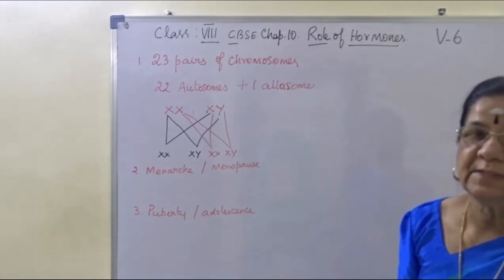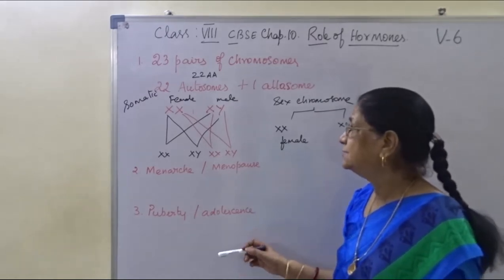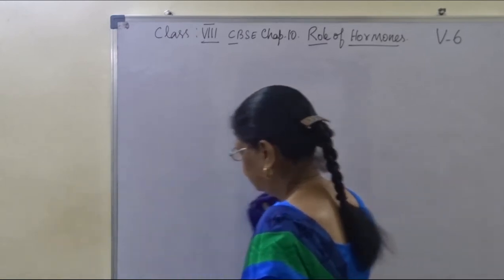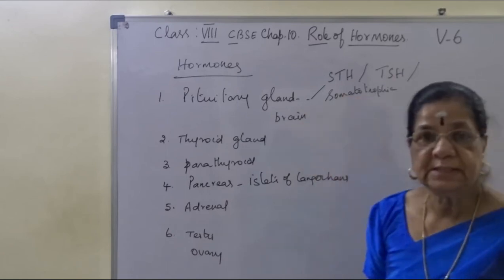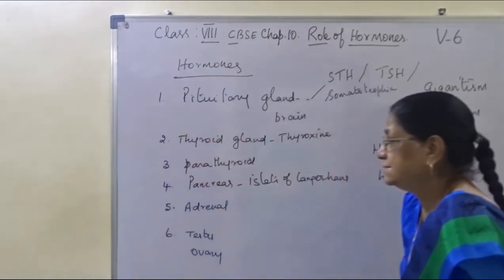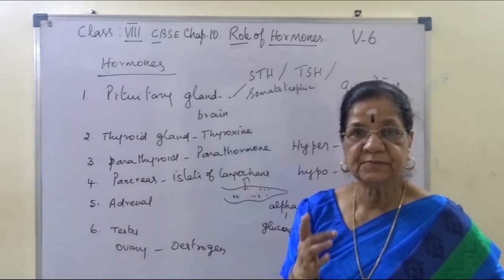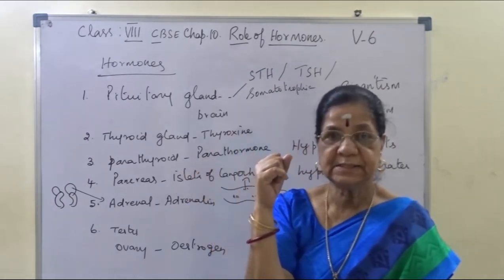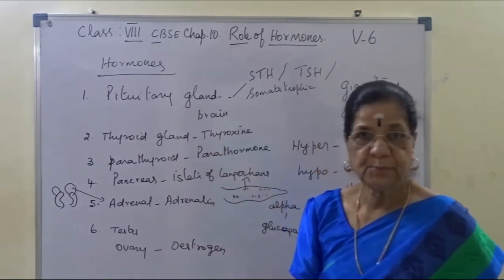VIII CBSE Chapter 10 Video 6 Role Of Hormones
This video describes Role of Hormones